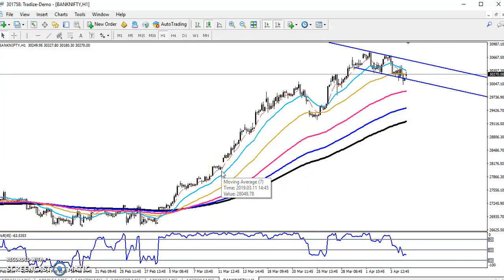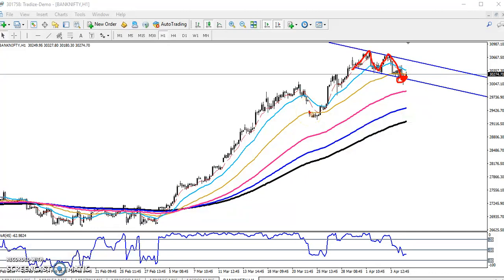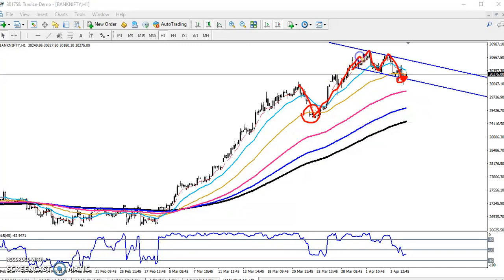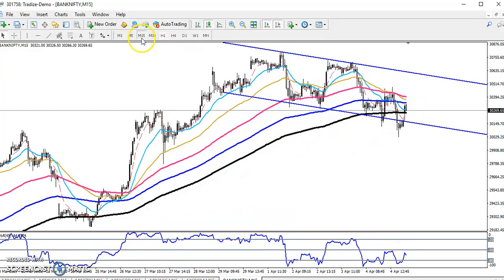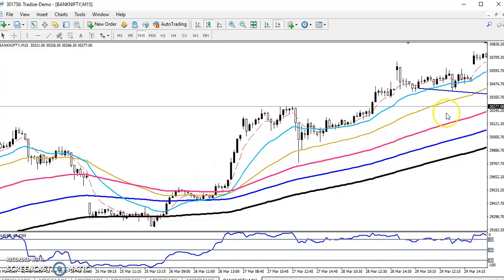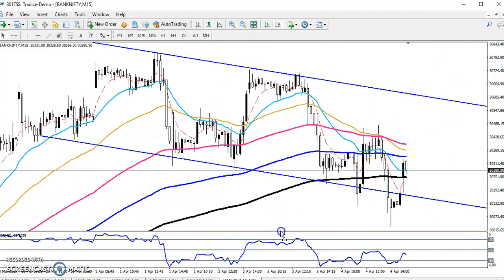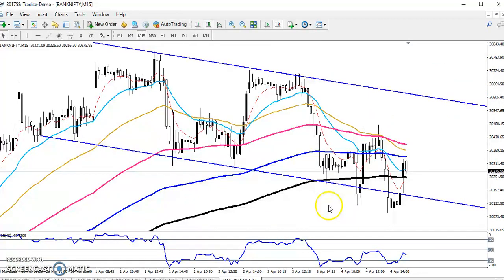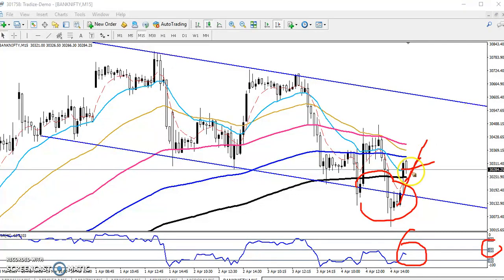Today Bank Nifty Market Research 05.04.2019 (English)